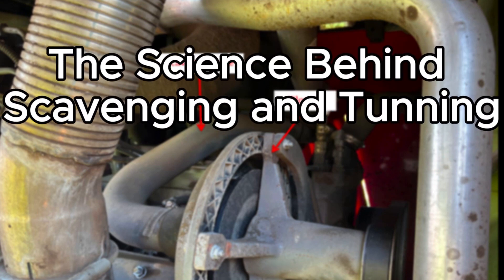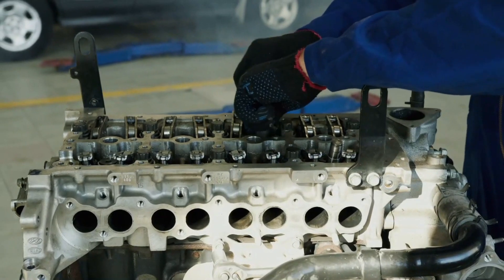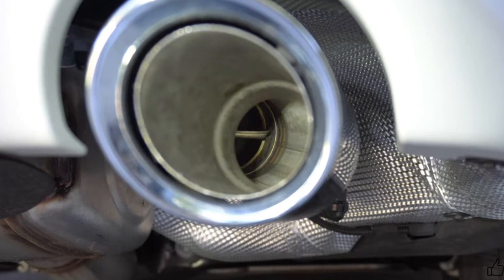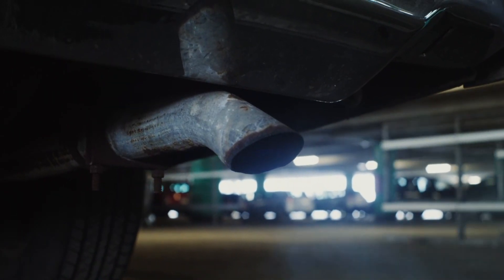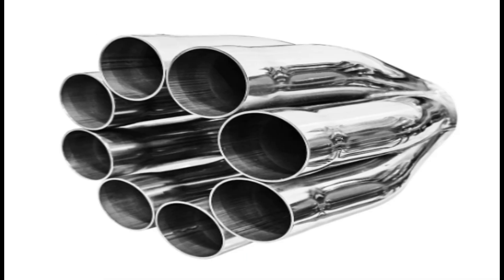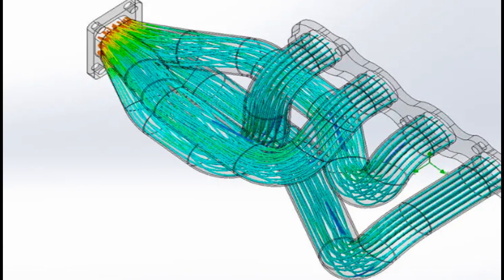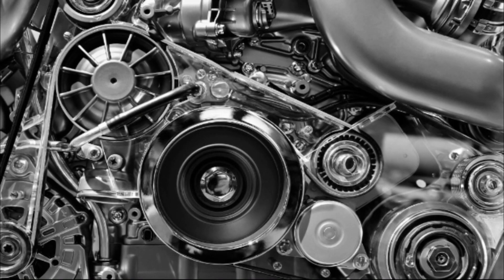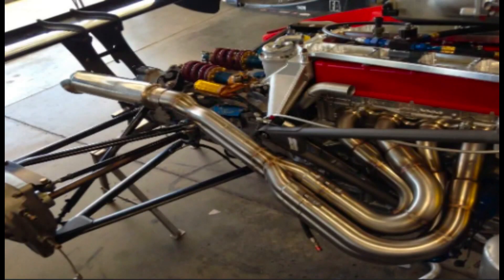What is Exhaust scavenging? The science behind exhaust scavenging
Budget friendly OBD2 Scanner
Check some solenoid option:
Mechanics Tools Kit may need:

how to increase exhaust scavenging
exhaust scavenging,
scavenging exhaust,
what is knocking,
what is supercharging,
exhaust for g37,
what is turbocharging,
scavenging pumps,
scavenging pump,
back pressure exhaust,
exhaust back pressure calculation,
how exhaust works,
schnuerle porting,
exhaust scavenging kit,

1) All auto related repairs and fixing/ maintenance tips
2) how to car fix guide
3) how to hire the right dealership/mechanic
4) best SUV and Sudan car guide
5) car review and car advice
6) sports car and race car guide
7) auto repair
8) worst cars comparison
9) all kinds of car DIY and bad cars solution.